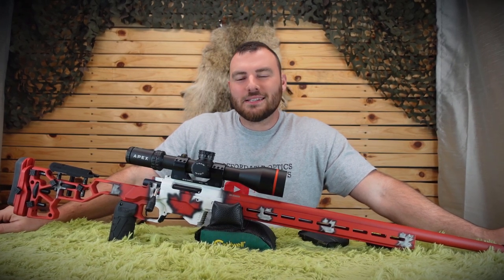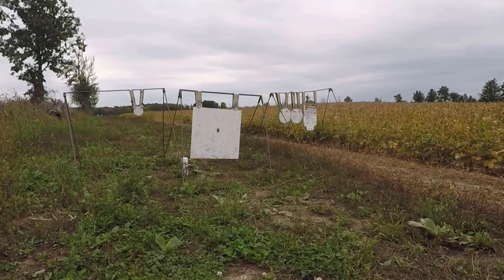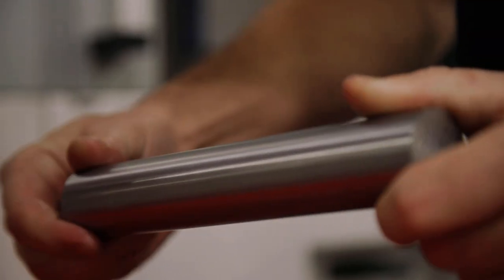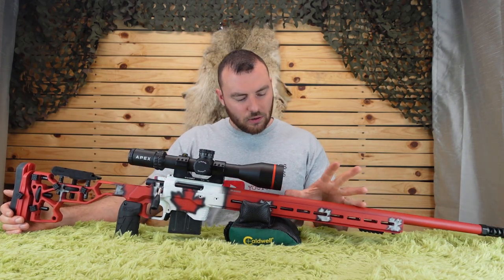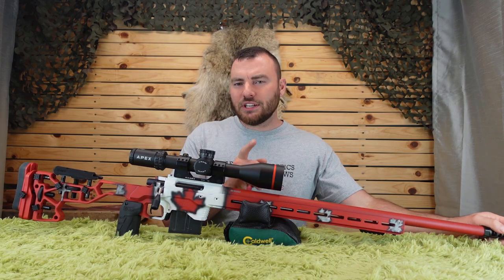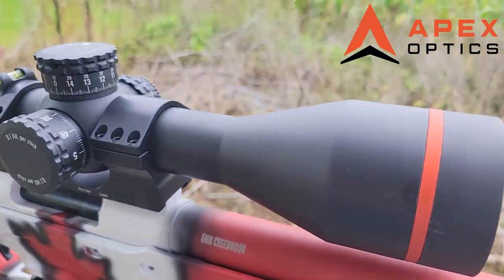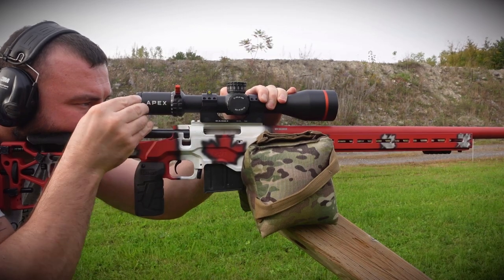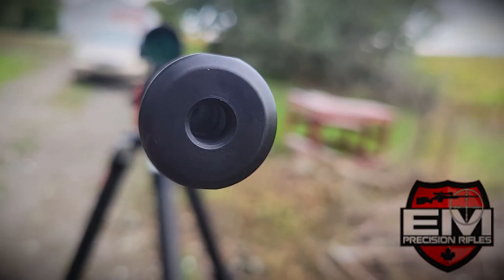Pristine Action, JC Custom Barrel: Fully Canadian Fully Custom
in this video we take a look at the fully Canadian fully Custom rifle; The Canadian Dream Rifle,
based on the Pristine Action, JC custom Barrel, Apex Optic, MDT Chassis, Cadex Optics Mounts, Cadex Trigger, and EM precision muzzle Brake and gunsmithing services.
Just how good are Canadian Custom rifles?
This rifle is an example of quality Canadian manufacturing when looking to build one of the best rifle in the industry,
what separates this rifle from the rest?
lets start with the:
-Pristine Action: 6 lug bolt design, smoothest action you will even use, roller bearing cocking mechanism.
-JC Custom Barrel: single point Cut, hand lapped, double stress relieved.
-MDT ACC chassis: Easily adjustable, Arca rails, integrated barricade stop, accommodates 1.35" barrels, competition ready.
-Apex Optics: Rival 4-32x56, 32 mils of internal adjustment, first focal plane , excellent glass quality, repeatable and precise tracking.
-Cadex Trigger: Dx2 Evo Trigger, REM700 compatible, one trigger to have single and 2 stage trigger in one, break weight from 1.5-5 lbs, comes with curved or straight trigger shoe.
- Cadex optics mounts:  one piece, QD fastening option, cosin indicator option, bubble level option,
-EM Precision Muzzle Brake: EMP4 self timing muzzle break, 4 ports,
-EM Precision gunsmithing services: chamber/threat cutting action truing,
-EM Precision Cerakote: fully custom cerakote services.
also if you are looking for a top quality Bipod take a look at Sunwayfoto (great for target shooting/hunting and photography!